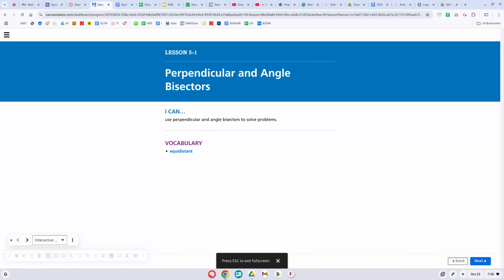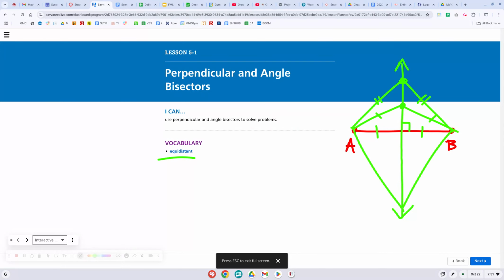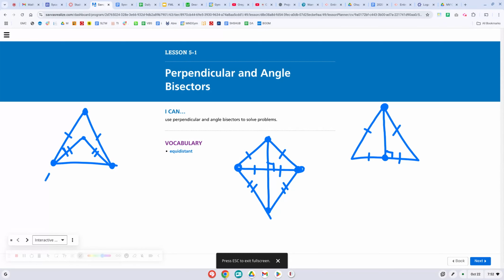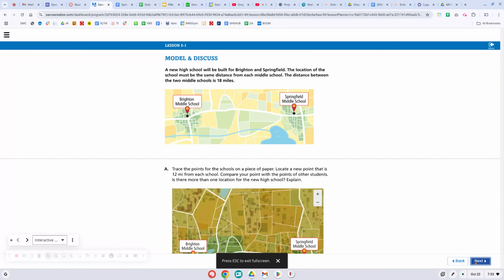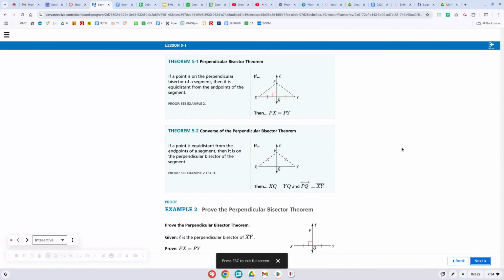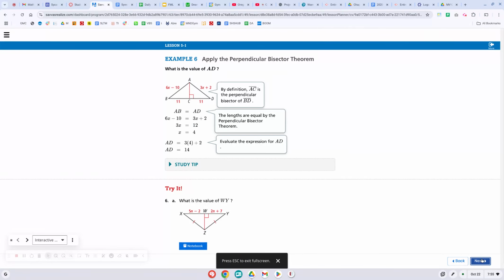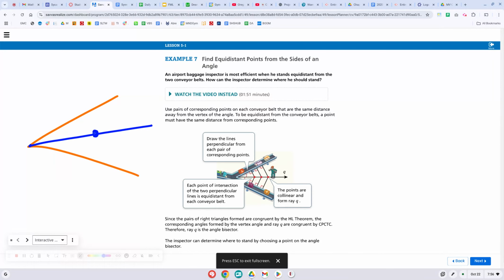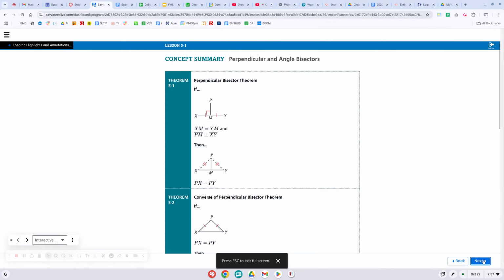SL Geometry 5.1